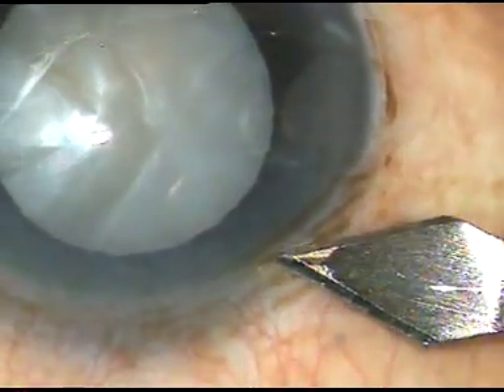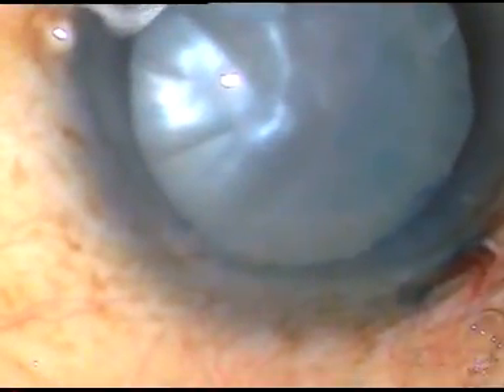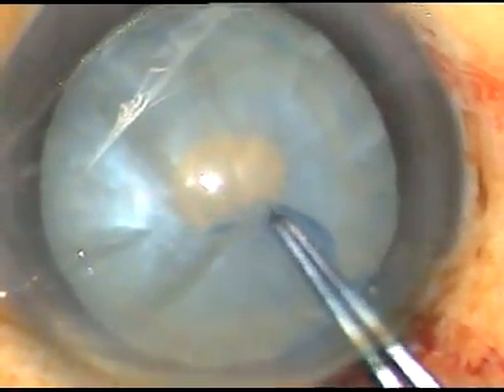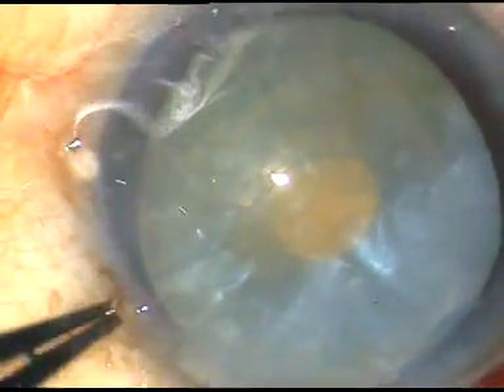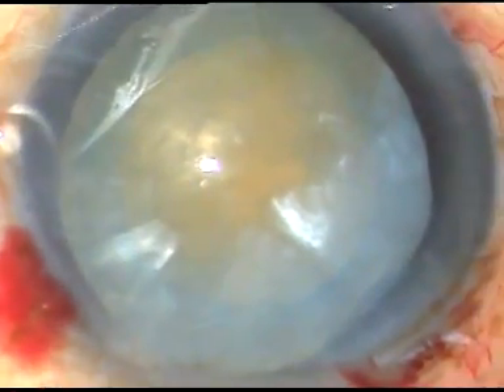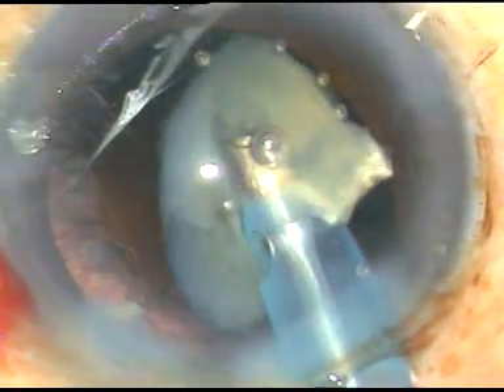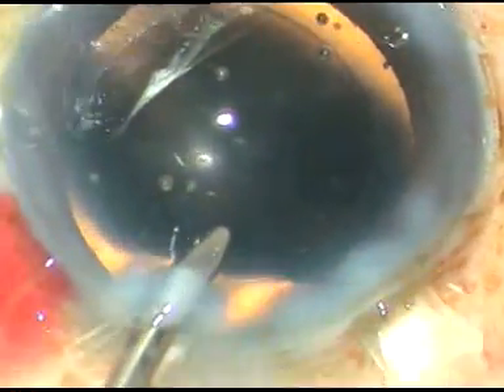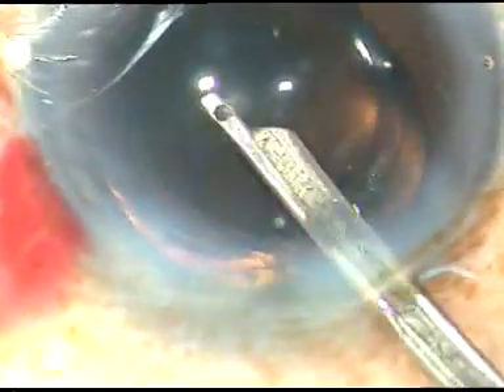The magic of adrenalin in an Intumescent cataract - P Mohanta, 15th Dec, 2018